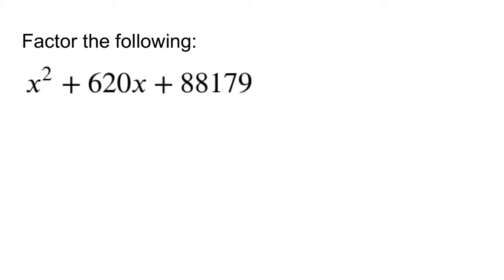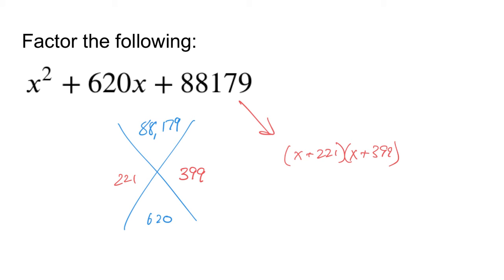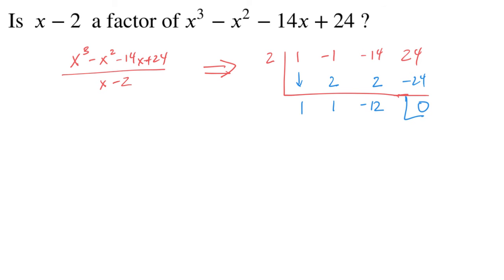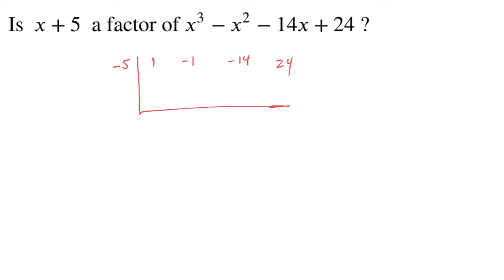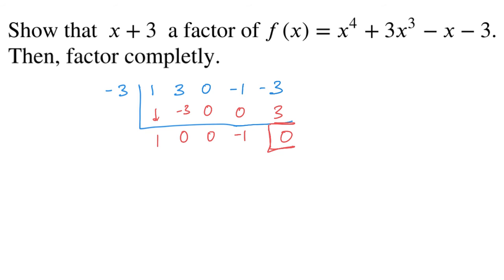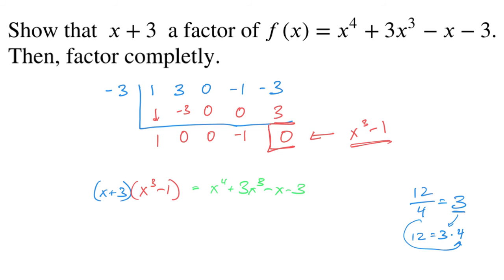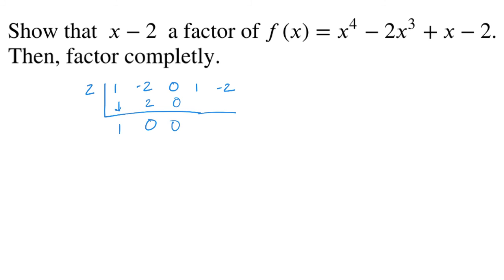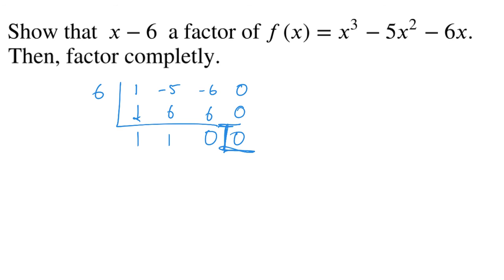Lesson 4-4- Part 3- Factoring Polynomials.mp4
Big Ideas Algebra 2- Lesson 4-4- Part 3- Factoring Polynomials. In this section we finish up our lessons about factoring polynomials, but we focus on how to factor when we know one of the factors of the polynomial. When use this information to then factor a polynomial completely.